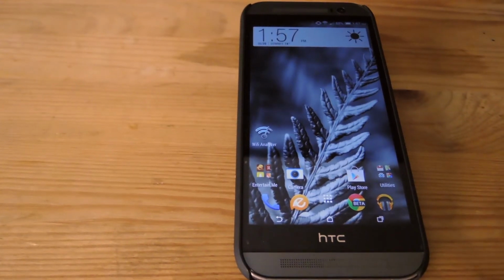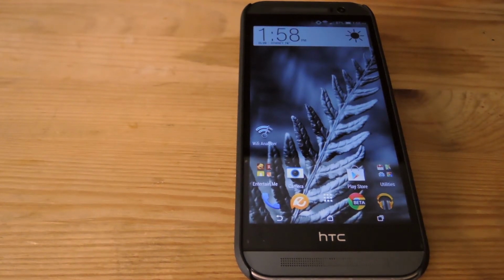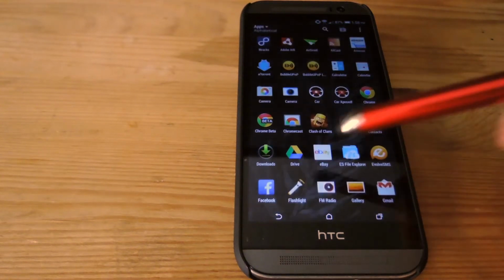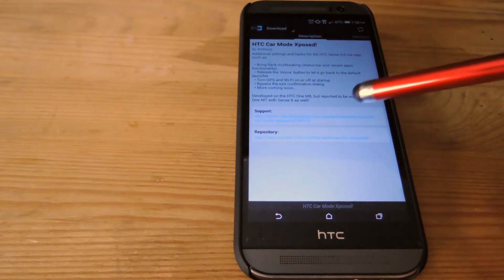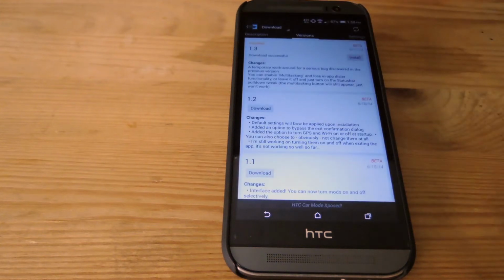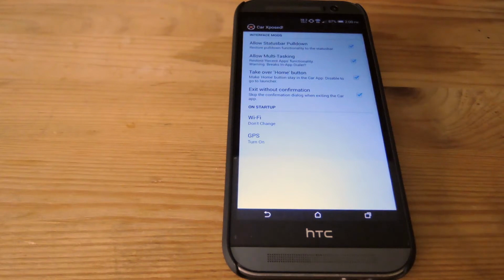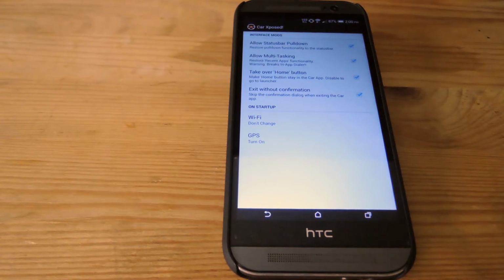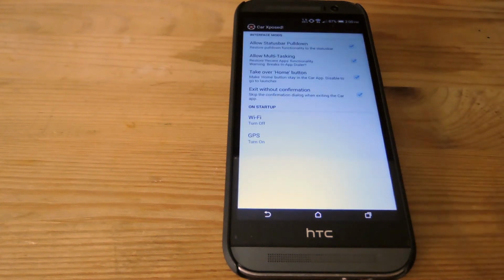Add Functionality to Your HTC One's Car Mode App [How-To]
How to Remove Restrictions from Car Mode

In this tutorial, I'll show you how to bring back multitasking and notification access to HTC Car Mode with HTC Car Mode Xposed.

This is a Xposed module, so you will need a rooted M7 or M8 for this to work. In addition to bringing features back, you will have the option to change how the home button reacts, remove the exit confirmation popup, and auto start/shutdown Wi-Fi and GPS.